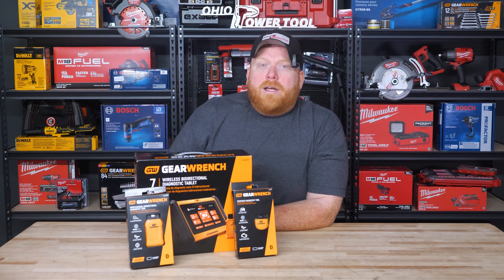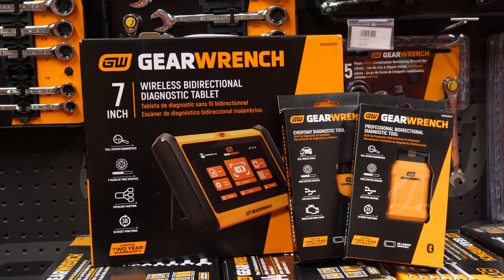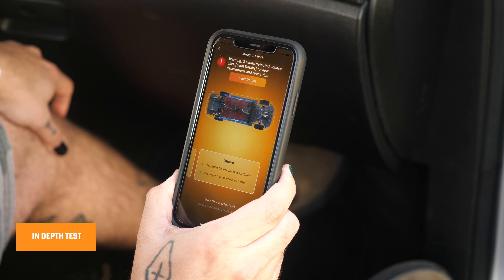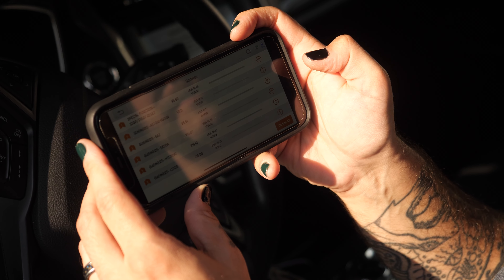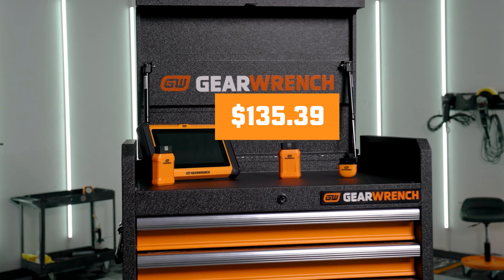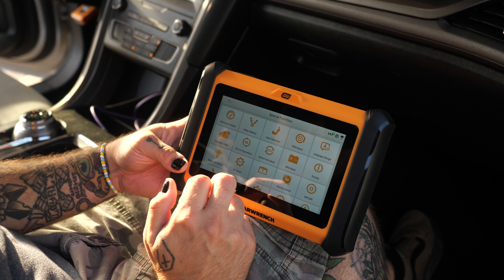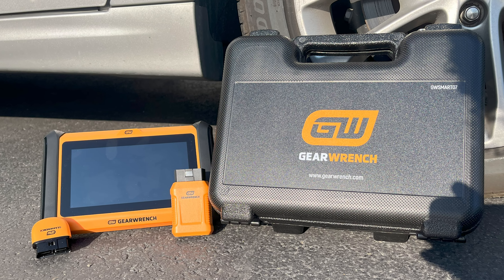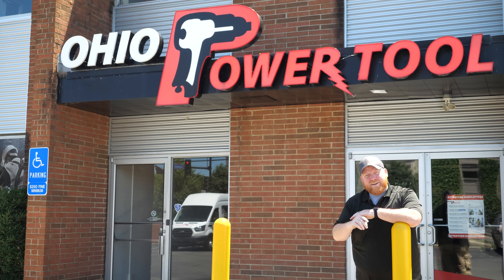GearWrench's Game-Changing Automotive Diagnostic Tools – Full Overview!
GearWrench has introduced 3 new automotive diagnostic tools designed for both everyday vehicle owners and professional technicians. The Bluetooth OBDII Tester (GWSCAN), for $63.19, allows users to diagnose and reset check engine lights for over 85 manufacturers, offering lifetime software updates. The Professional Bi-Directional Scan Tool (GWSMARTBT), for $135.39, provides advanced diagnostics, live data mapping, and support for over 180 manufacturers. Finally, the 7" Wireless Bi-Directional Scanner Tablet (GWSMART07), for $631.89, offers full bi-directional control, OE-level diagnostics, and 38 reset functions, making it a comprehensive tool for serious car diagnostics. All 3 are available for pre-sale today at Ohio Power Tool!